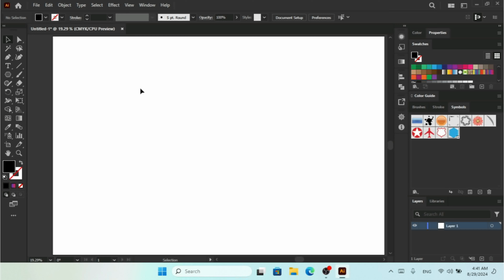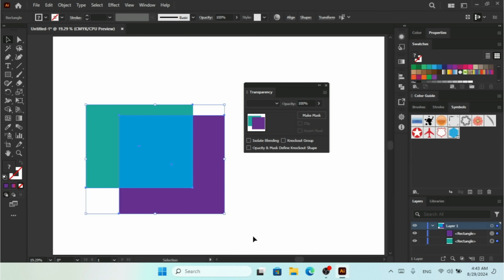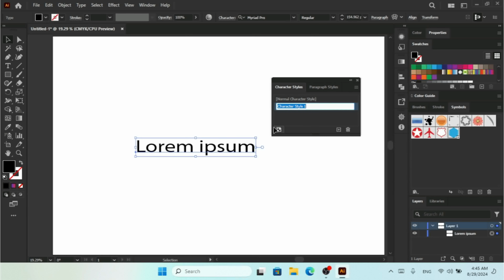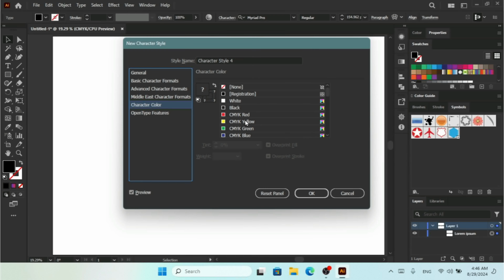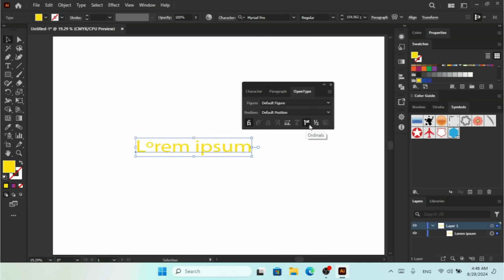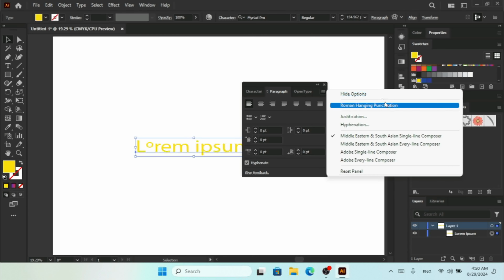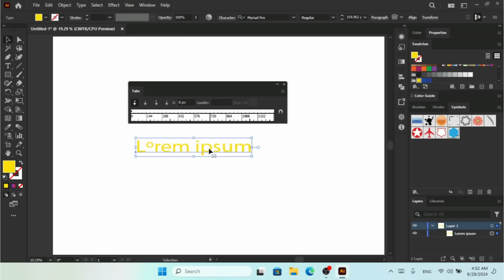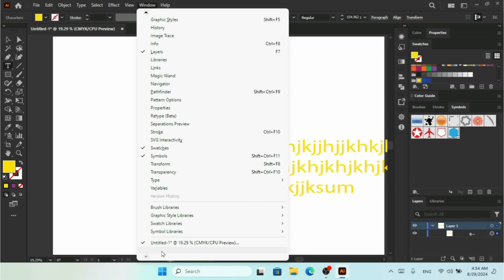Window Menu Transparency, Type, Variables, Other Libraries With Adobe Illustrator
in this tutorial you learn the options from window menu line Transparency, Type, Variables, Other Libraries  with adobe illustrator.

ai tutorial
adobe training
design software course
illustrator workshop
typography tutorial
learn illustration
illustrator art class
typography workshop